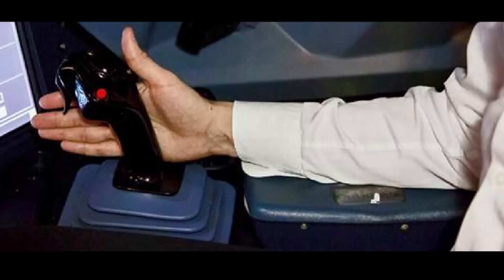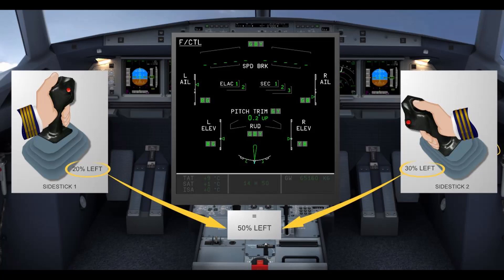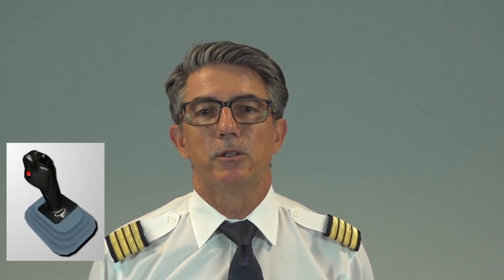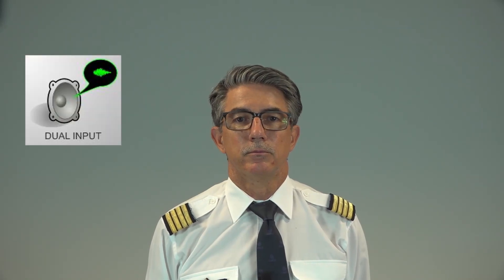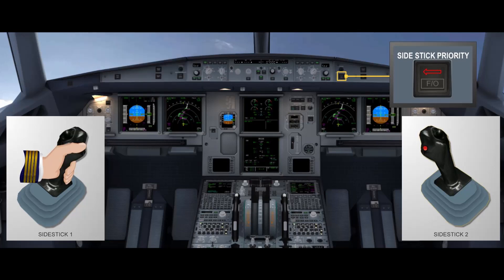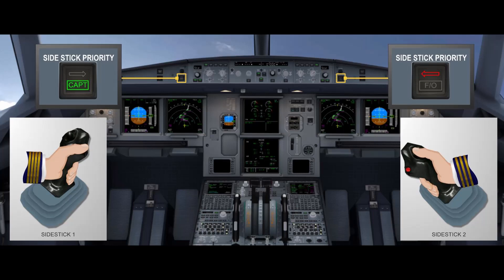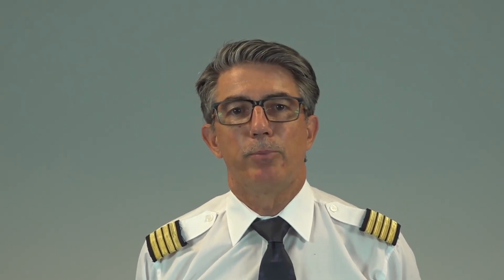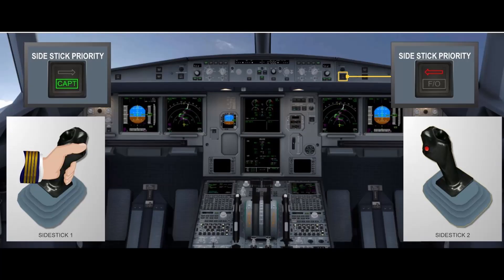What about Dual Sidestick input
Courtesy Airbus: What about Dual Sidestick input